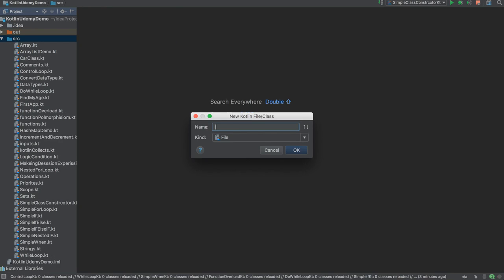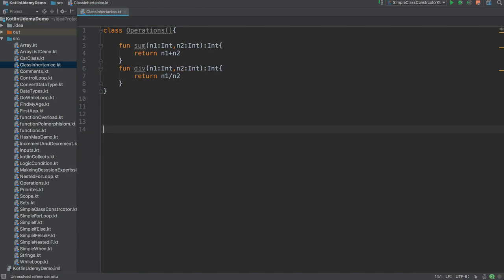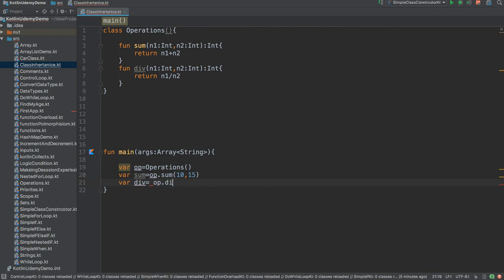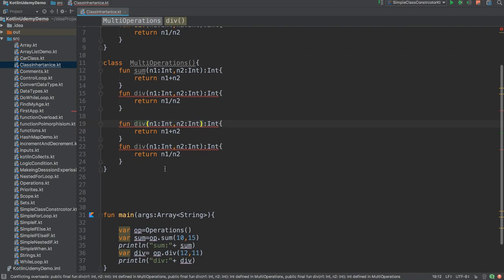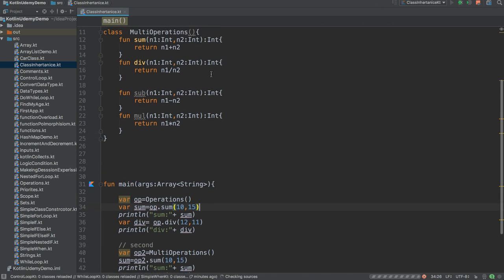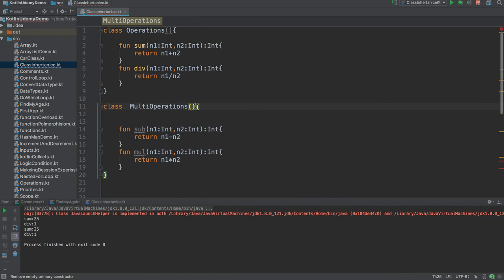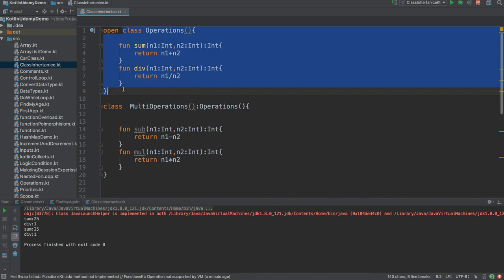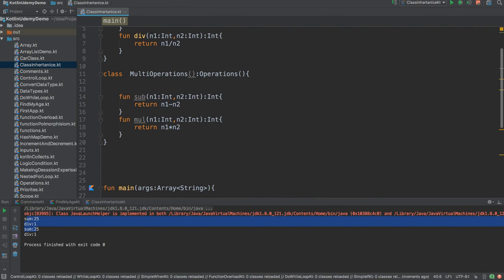42-Kotlin for Beginners: Inheritance